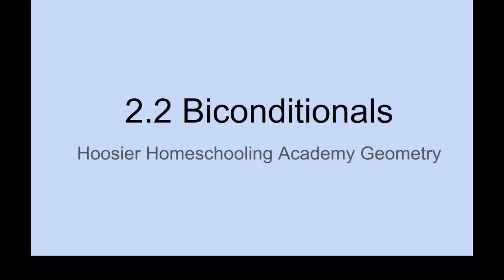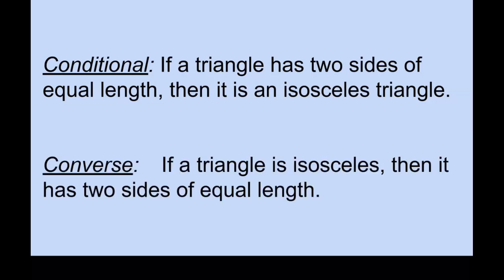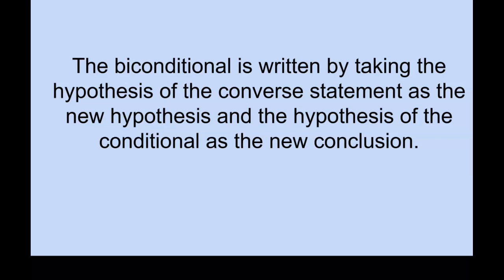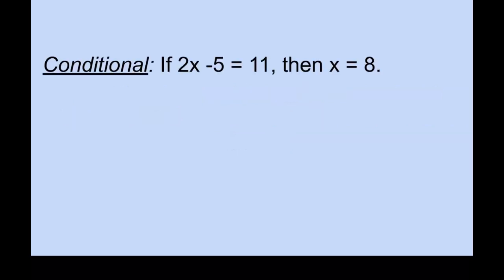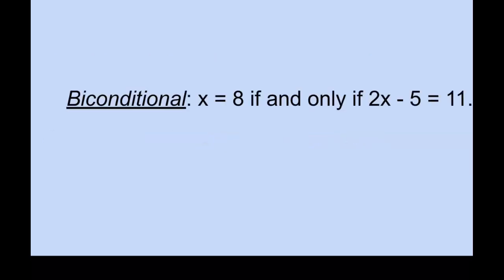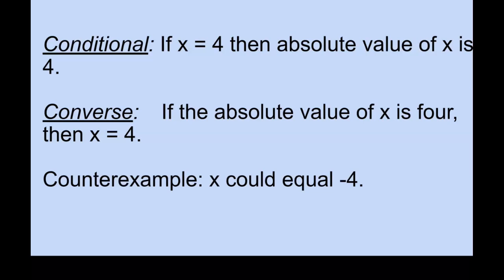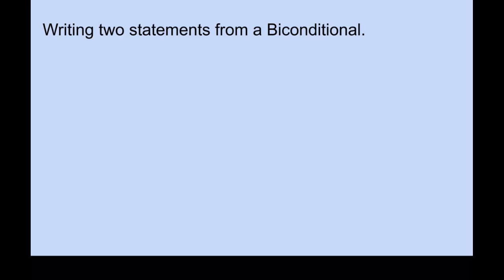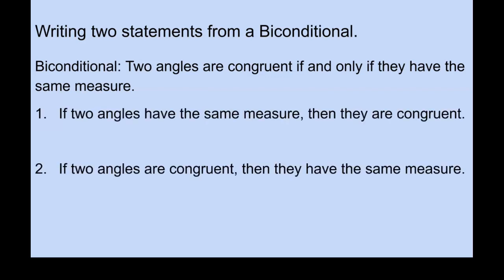Geometry 2.2 Biconditionals